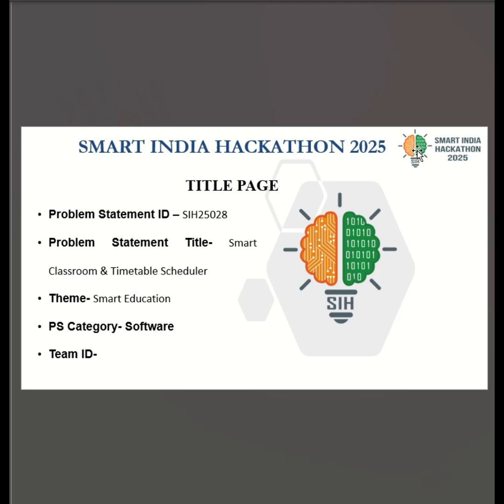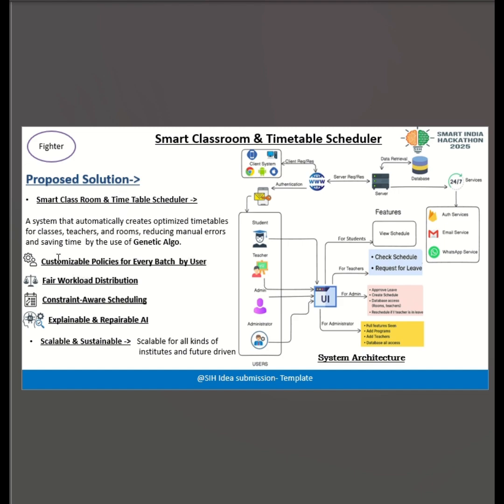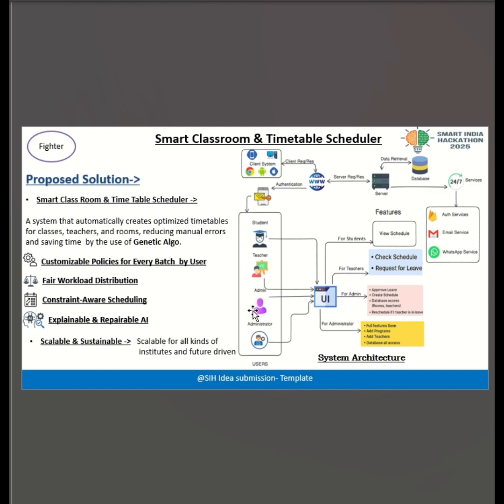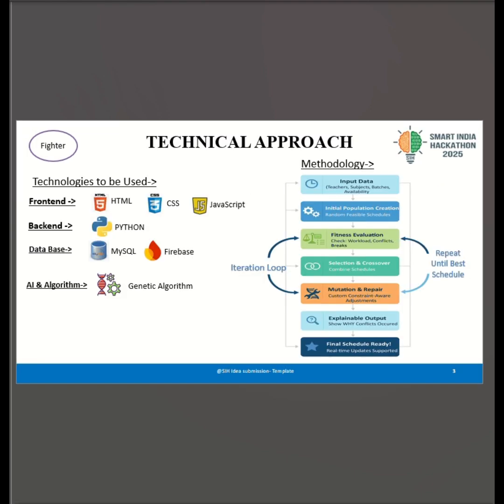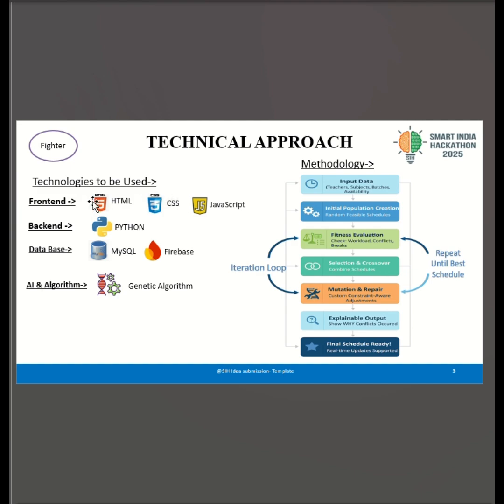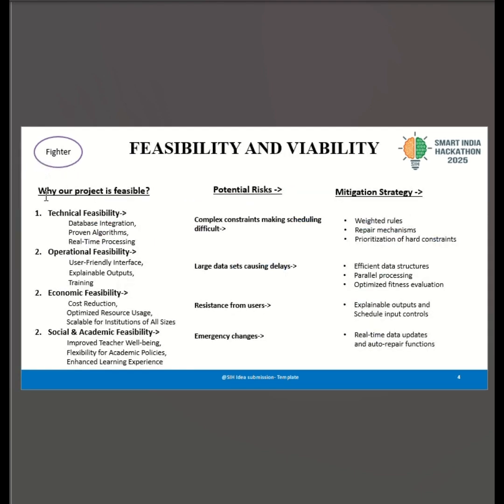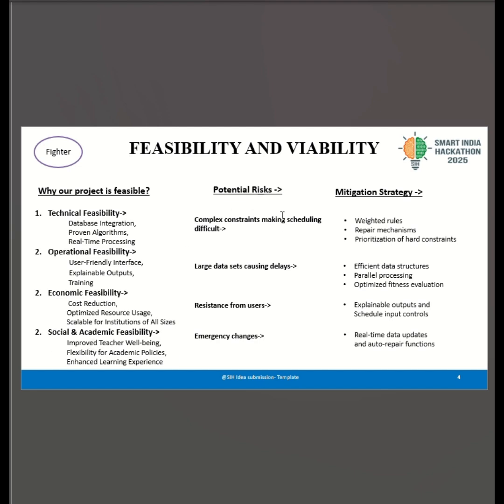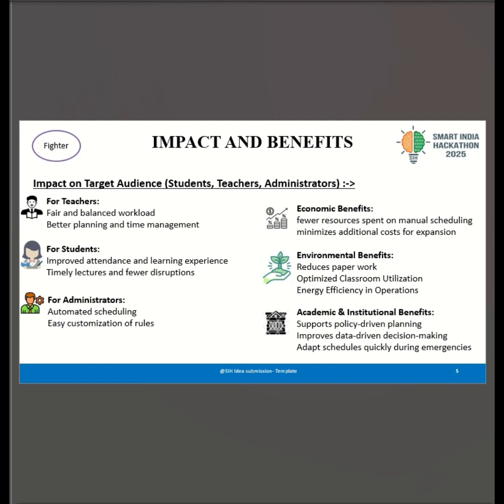AI-Powered Smart Classroom & Timetable Scheduler | SIH 2025 Project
This video presents our Smart India Hackathon (SIH) 2025 Project – Smart Classroom & Timetable Scheduler developed by Team Fighter.

📌 Problem Statement ID: SIH25028
📌 Theme: Smart Education
📌 Category: Software

Our project solves the problem of manual timetable scheduling in educational institutions. Using AI and Genetic Algorithms, we designed a Smart Classroom & Timetable Scheduler that automatically generates optimized timetables for classes, teachers, and rooms.

✨ Key Features:

Automated timetable generation with Genetic Algorithm
Fair workload distribution for teachers
Constraint-aware scheduling with repairable AI
Real-time updates for emergencies (teacher leave, room change)
Customizable policies for different institutions
Scalable & sustainable solution for schools, colleges, and universities

⚙️ Technology Stack:

Frontend: HTML, CSS, JavaScript
Backend: Python
Database: MySQL & Firebase

🌍 Impact & Benefits:

Teachers: Balanced workload, better planning
Students: Timely lectures, improved learning experience
Administrators: Automated scheduling, cost & time saving
Institutions: Reduced paperwork, optimized resources, energy efficiency
Our solution is future-driven, scalable, and sustainable, making timetable

scheduling smarter and more efficient for the education system.